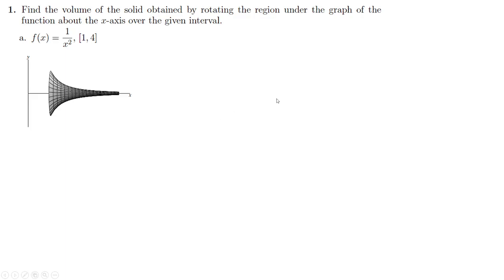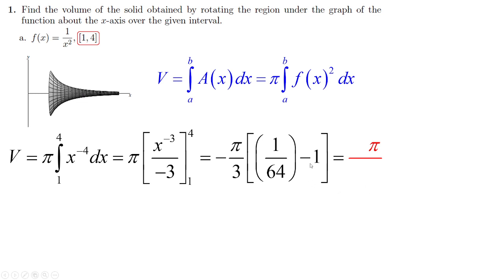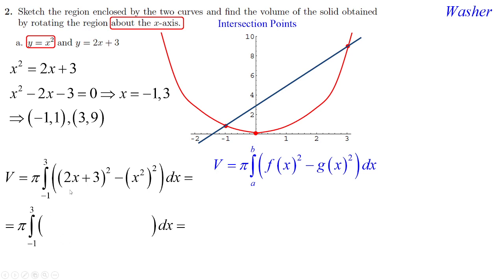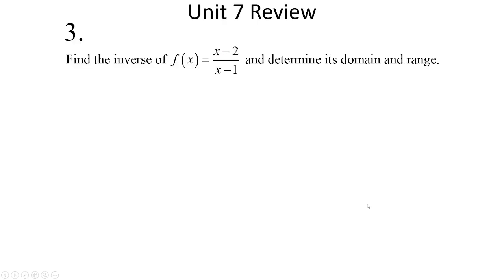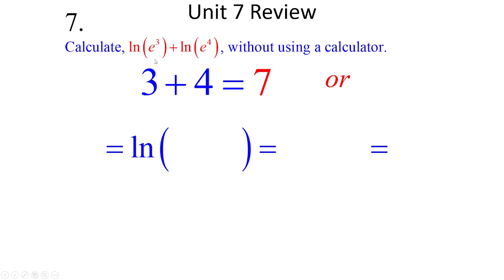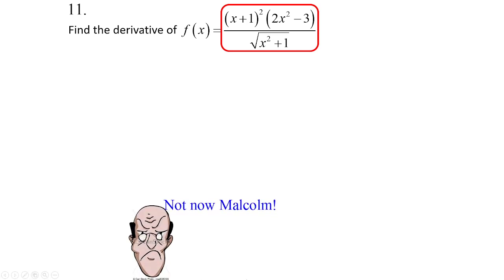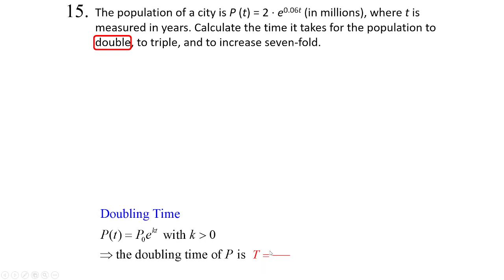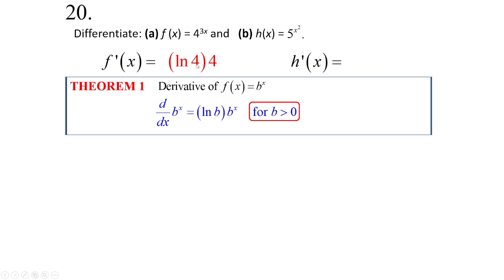AP Sem 2 Final Rev Part 2